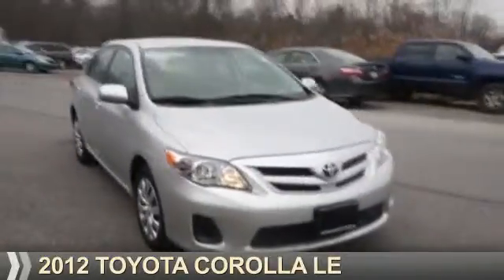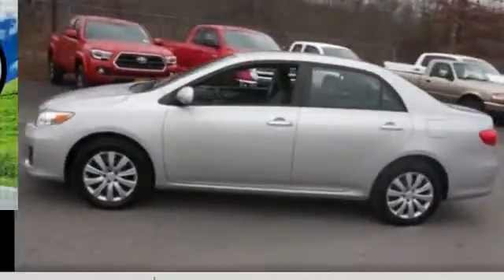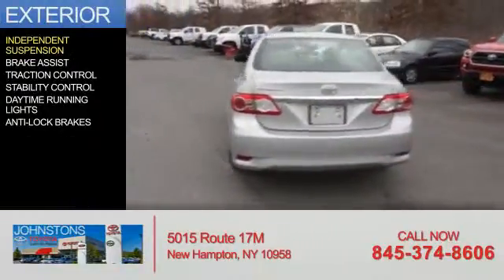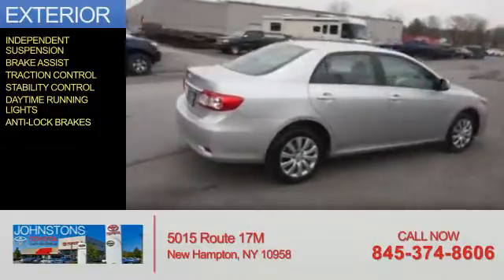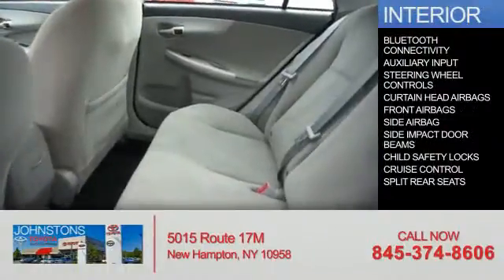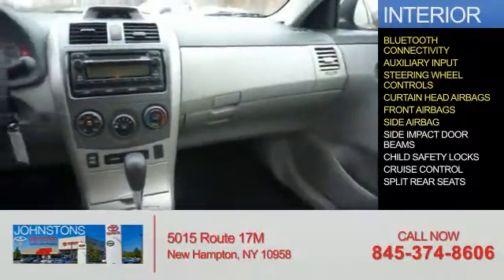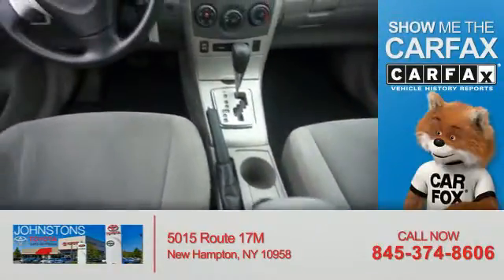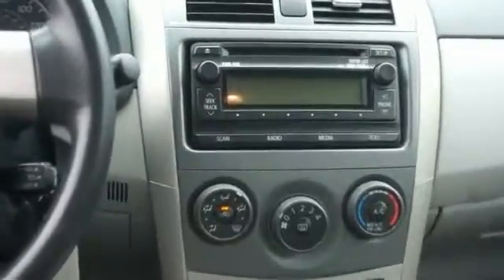2012 Toyota Corolla 92260 - New Hampton NY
Year: 2012
Make: Toyota
Model: Corolla
Trim: LE
Engine: 1.8 liter 4 Cylindercylinder FWD
Transmission: Automatic
Color: Silver
Mileage: 97794
Address:
VIN:2T1BU4EEXCC779376